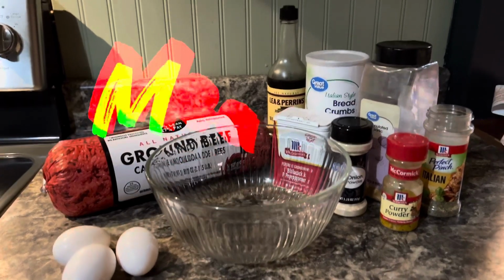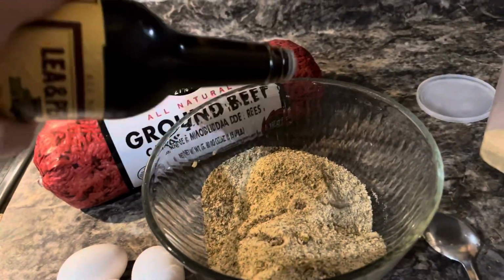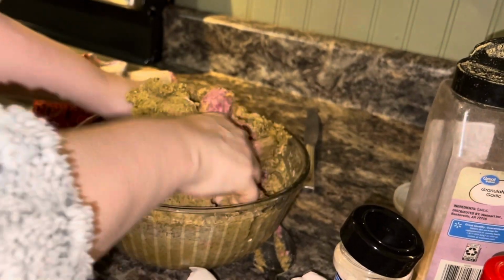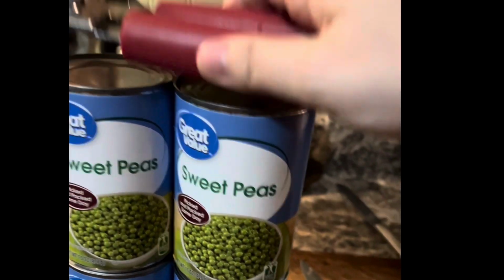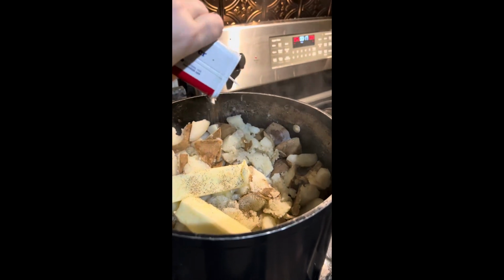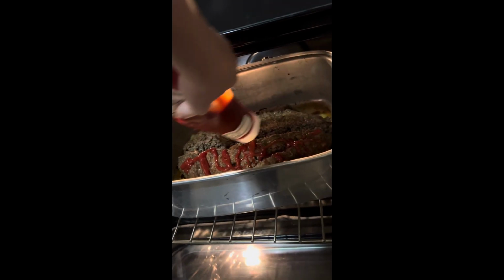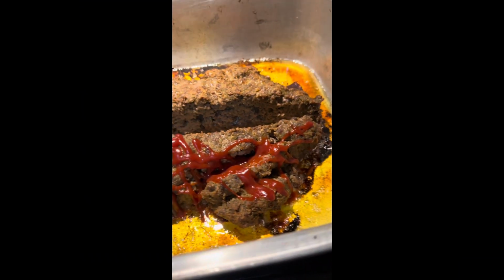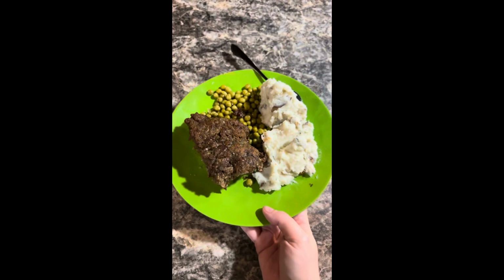Meatloaf dinner for 10 of my kids and me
Just making dinner while my kids make brownies in the background 😂